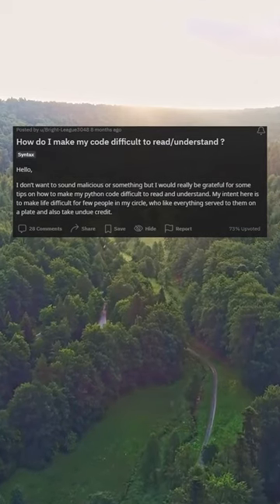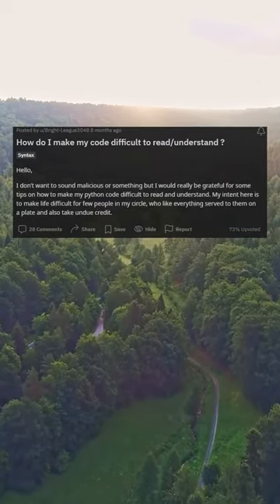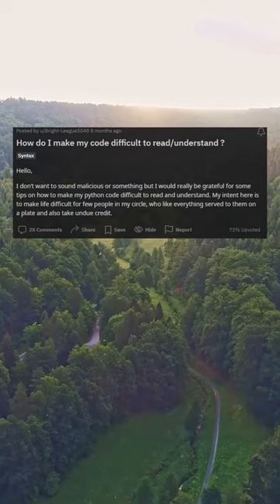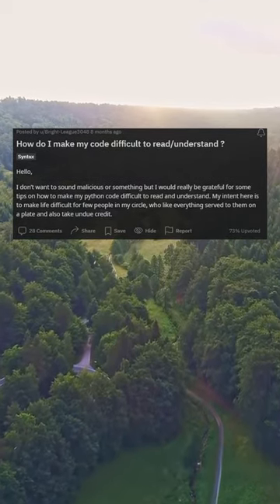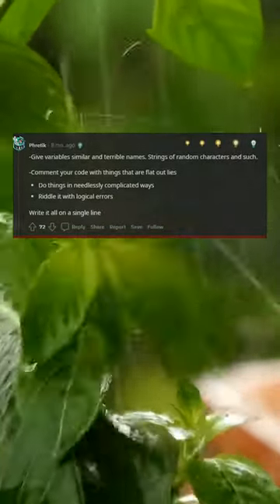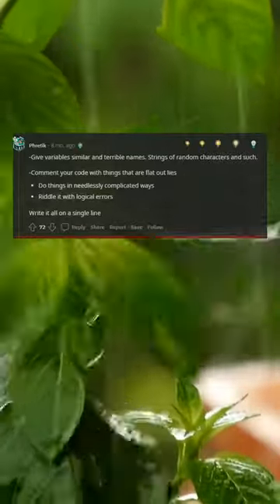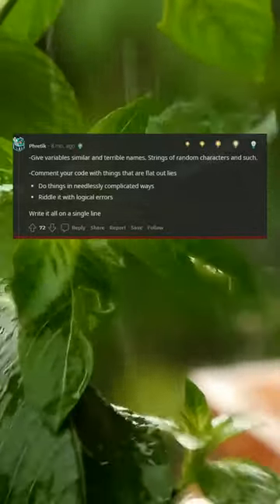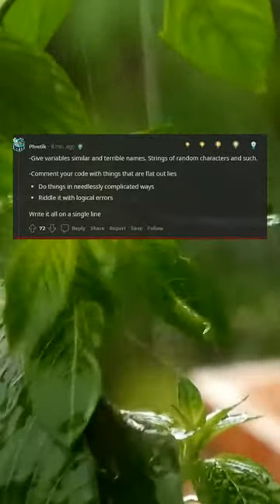How do I make my code difficult to read/understand ?